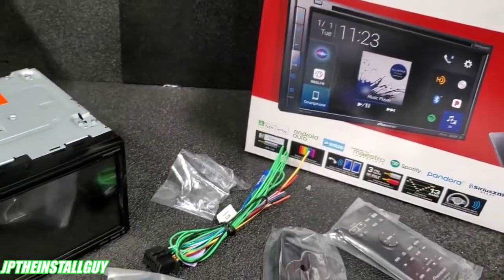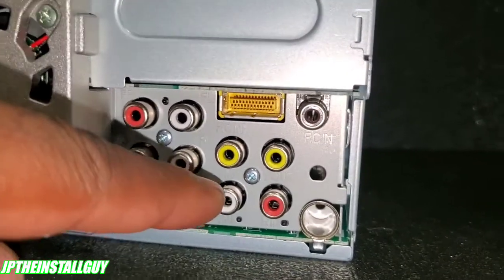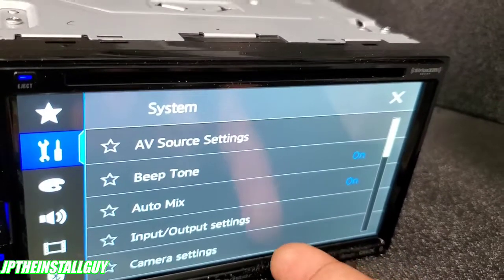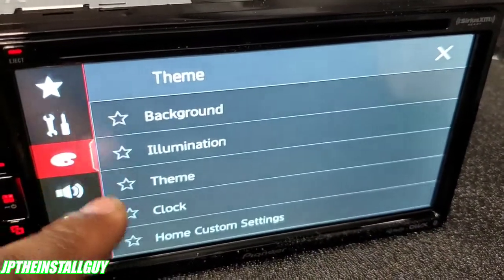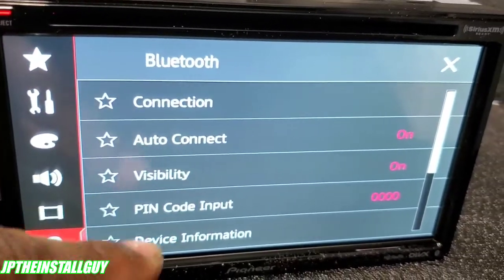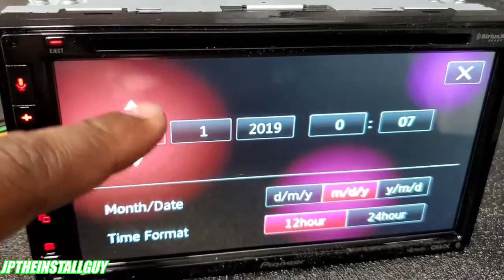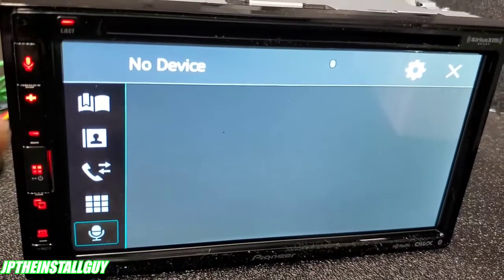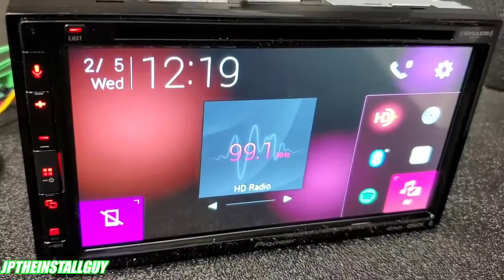Pioneer avh-2205nex / avh-1550nex double din radio review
Pioneer avh-2550nex / avh-1550nex double din radio review
This a basic review for this pioneer double din radio. The 1550 and 2550 are the same the only difference is screen size and apple CarPlay & android auto compatibility
1550nex is 6.2 inches apple CarPlay only
2550nex is 6.8 inches both apple CarPlay & android auto
Pioneer avh 1550 nex
Pioneer avh 2550 nex